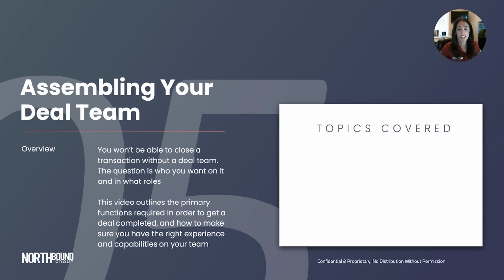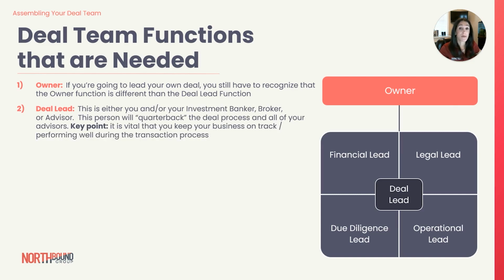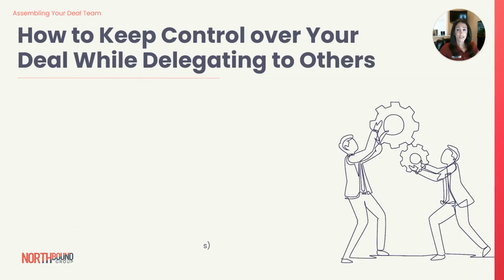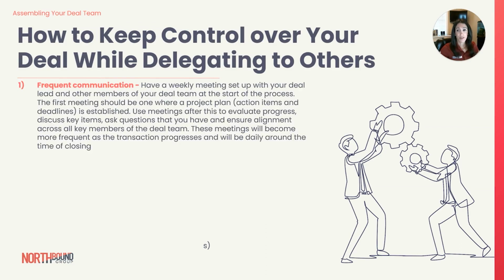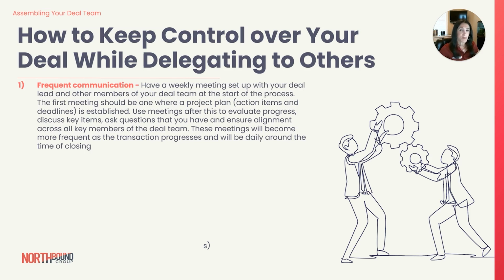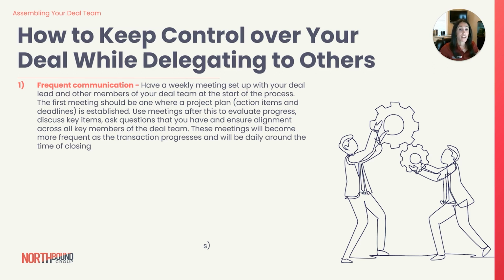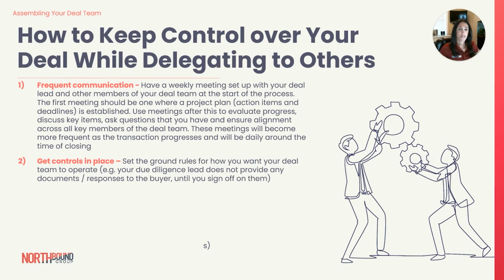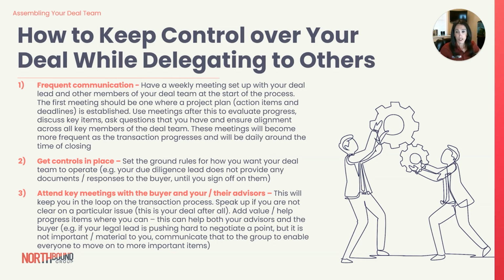h 5 6